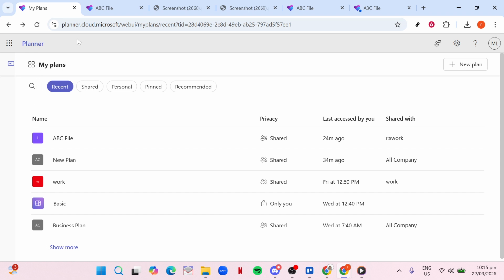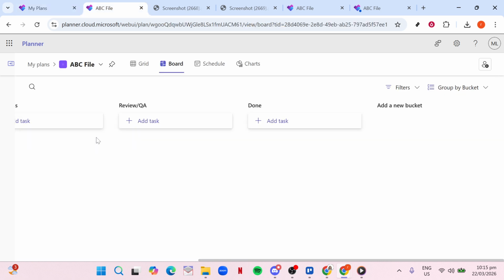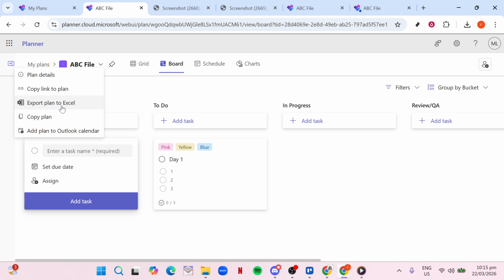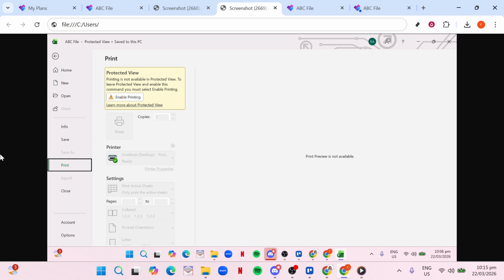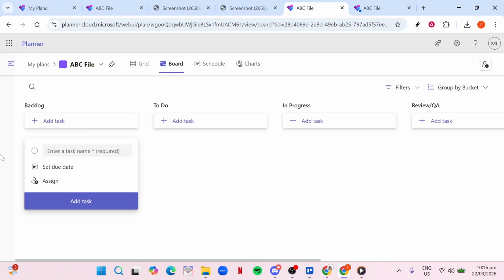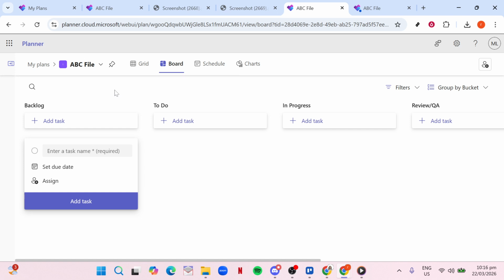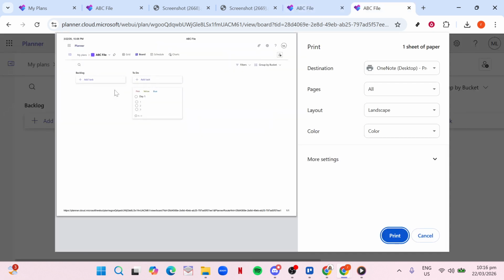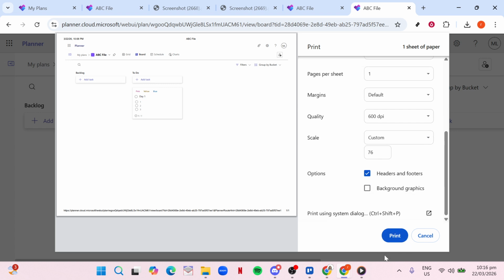How to Print in Microsoft Planner 2026 (Step by Step)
In this video, we will explore the essential steps on how to print in Microsoft Planner, ensuring you can efficiently manage your projects with ease. Whether you're a newcomer or an experienced user, mastering this feature will enhance your productivity and streamline your workflow.

By watching this tutorial, you will learn the precise methods for printing your Planner boards, tasks, and schedules. Try this today and take control of your project management!